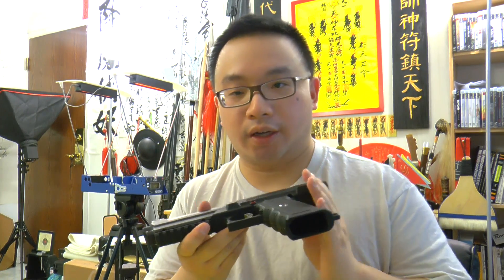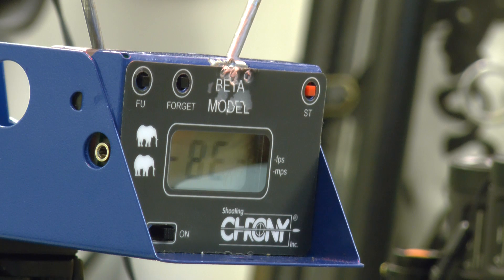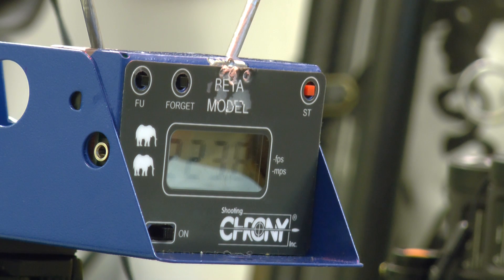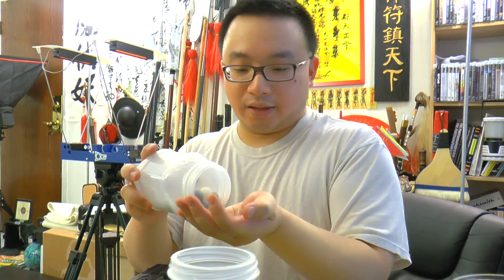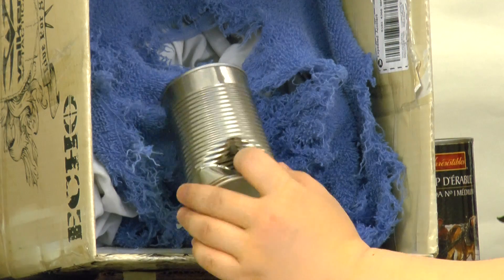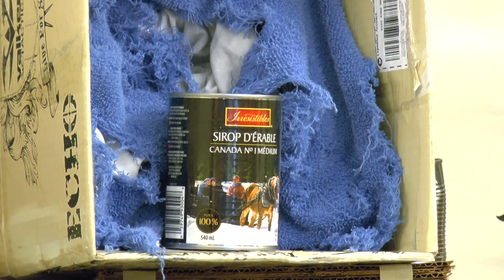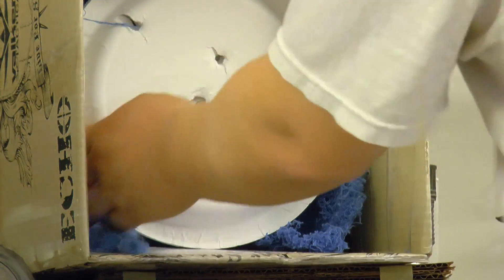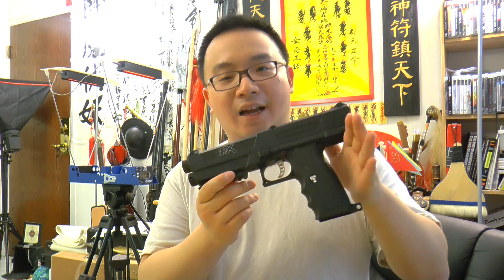Tippmann TIPX Max Velocity Test (0.68 Cal) Breaker Balls, PVC Balls and Rubber Balls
Chronograph test of the Tippmann TIPX paintball pistol, shooting at maximum velocity settings, let's see what the gun can do with breaker balls, PVC balls and rubber balls (3.9g, Pepperball brand). This gun is quite consistent and can often shoot around the 14 joules mark, and max reaching 15 joules.